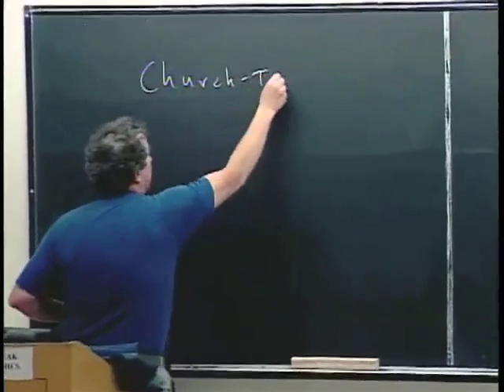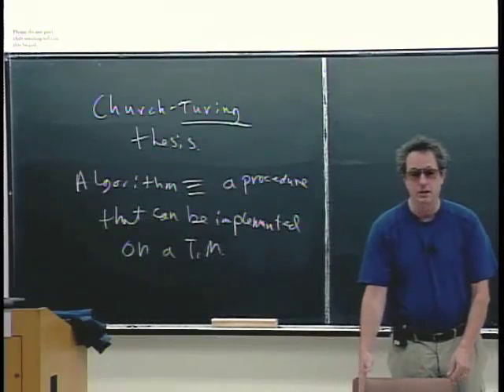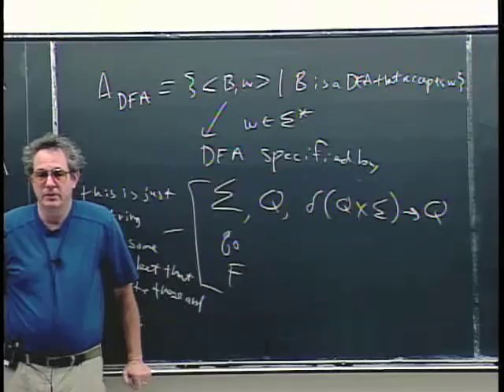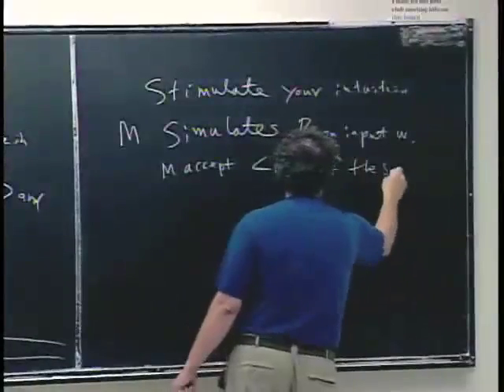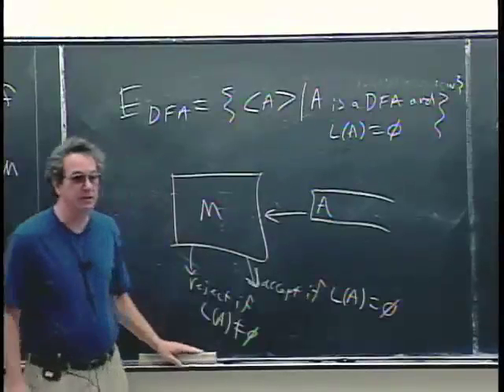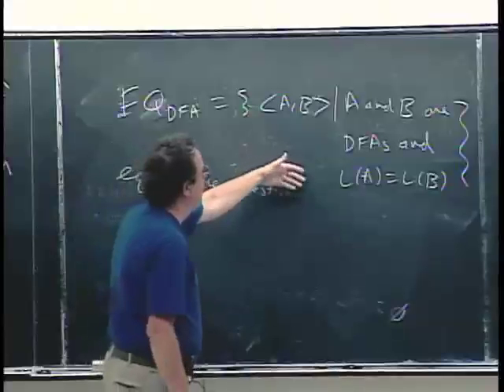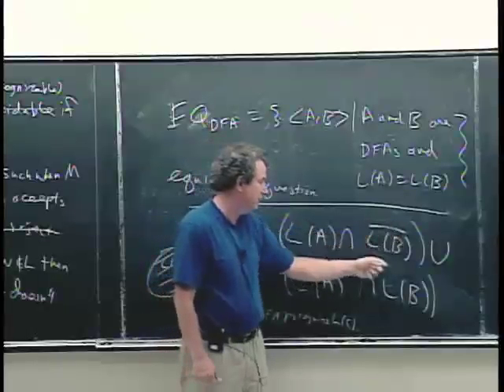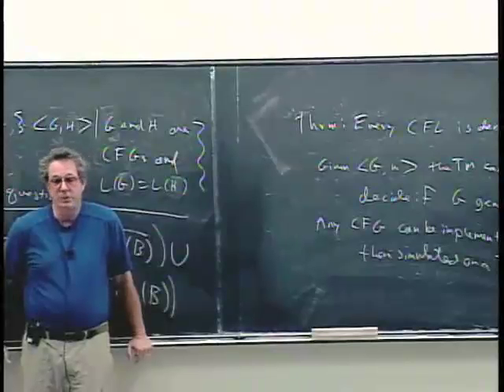L11: Church-Turing Thesis and Examples of Decidable Languages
Church-Turing thesis; examples of decidable languages. An algorithm is defined by the existence of a TM that implements the algorithm. One of Turing's great contributions is in formally defining what an algorithm is.